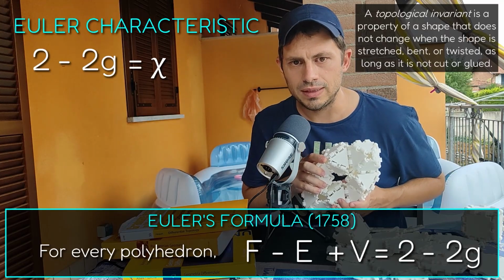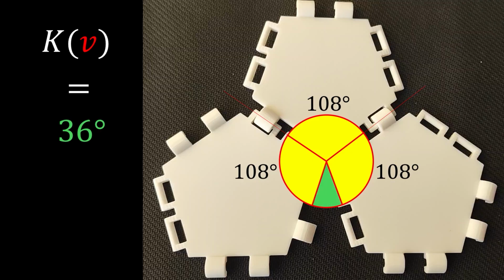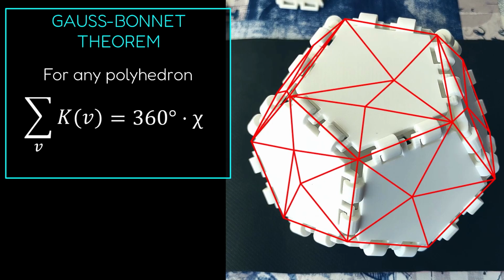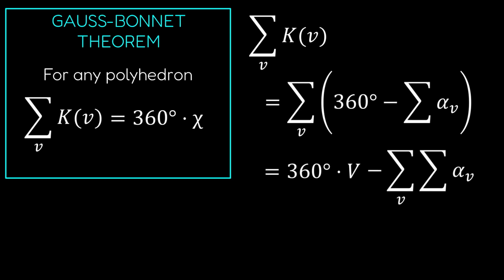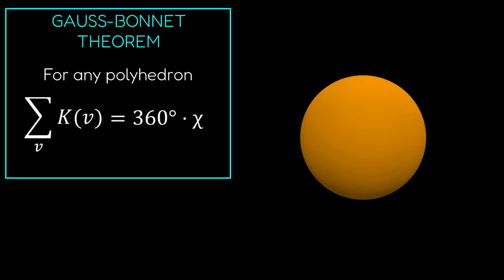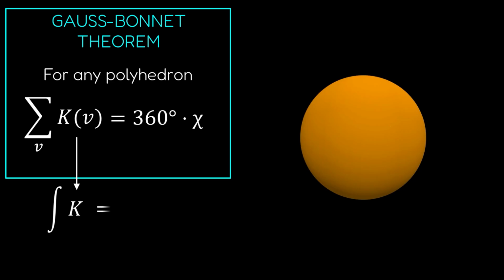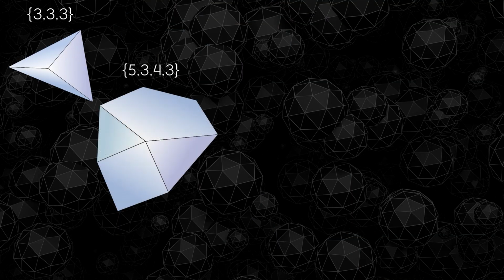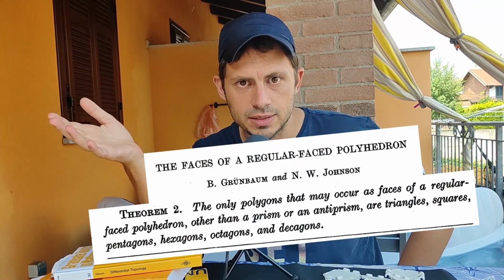Geometry's Greatest Theorems - Proven with Tiles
PCBWay:
PCBWay 12th Anniversary Celebration (before the end of July)

In this video, we'll build and dismantle polyhedra using simple polygon tiles to give constructive proofs of some of the most beautiful results in geometry.
We'll prove Euler's Formula for convex polyhedra, derive the discrete version of the Gauss-Bonnet Theorem using angular defects, and finally explain why there are exactly five Platonic solids.
Rather than relying on abstract arguments, we'll discover these results by physically manipulating polyhedra, making topology and geometry much more intuitive.

Chapters:
00:00 Introduction
00:51 Euler's Formula
01:51 Proving Euler's Formula
05:25 Euler Characteristic and Topology
07:17 The Gauss-Bonnet Theorem
08:31 Proving the Gauss-Bonnet Theorem
10:32 Geometry Meets Topology
11:51 Why Are There Only Five Platonic Solids?
15:31 Conclusion